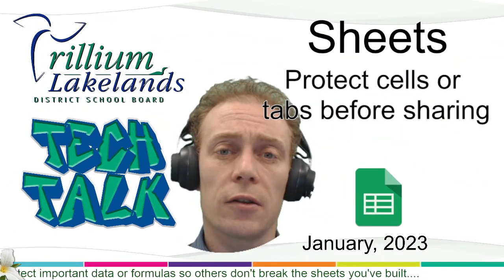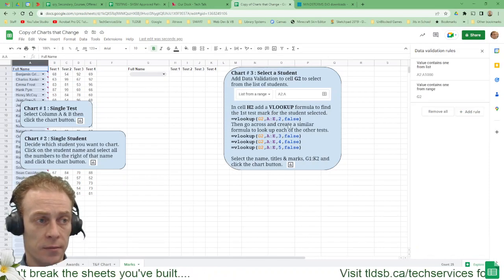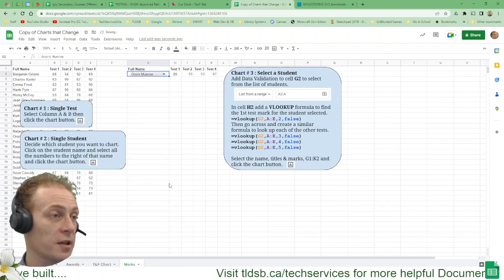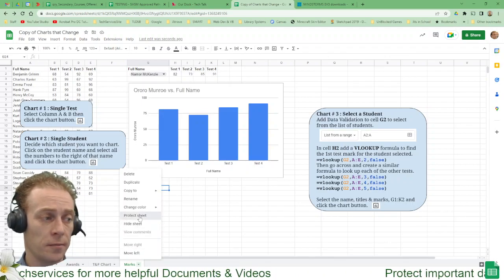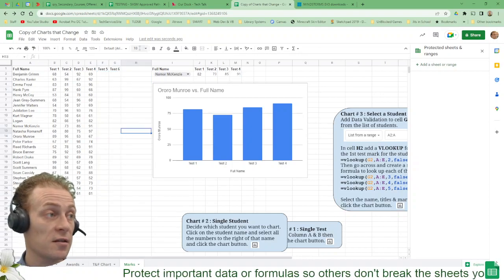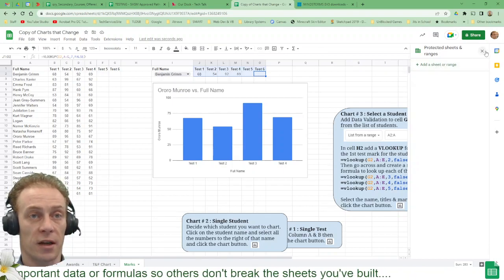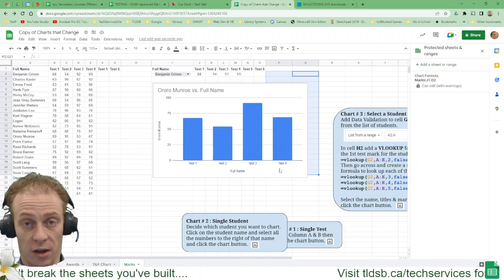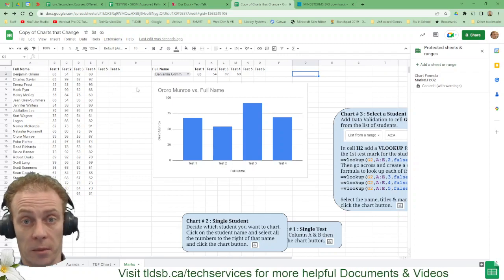Tech Talk - ep.46 - Sheet Permissions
You can protect a whole sheet, a tab within a sheet, or just a few cells on one sheet.  Watch to see how that is all managed and updated.
1:20 Setup Drop-down List
2:40 Vlookup to Select Data
4:10 Create a Chart
4:45 Protect the Sheet
7:30 Delete Protection
9:25 Protect Specific Cells